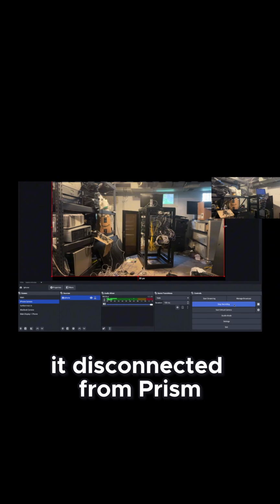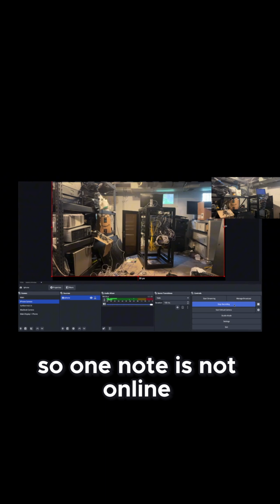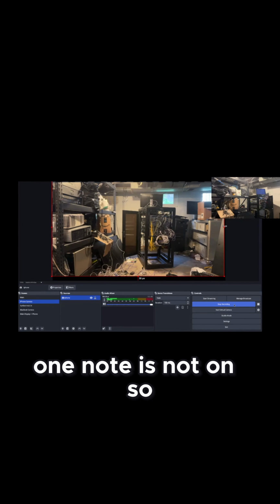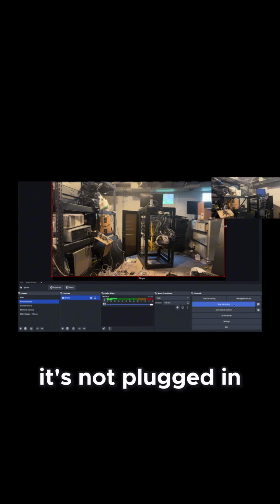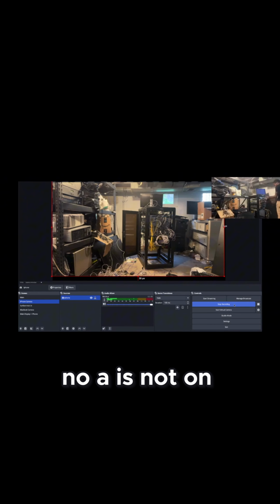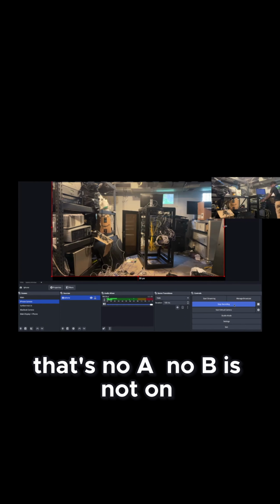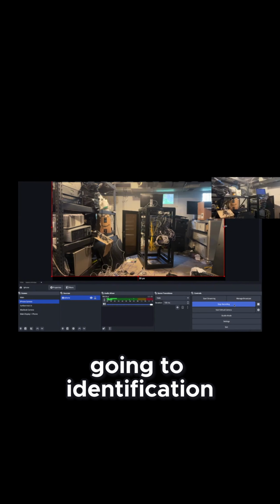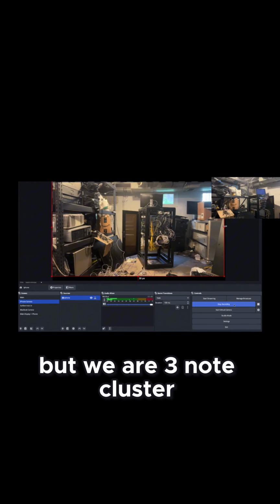Final Troubleshooting and Power Management Tips for Nutanix Labs